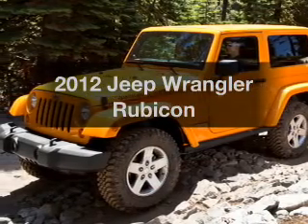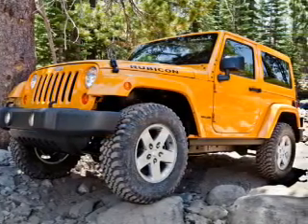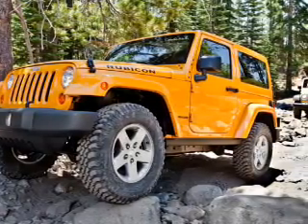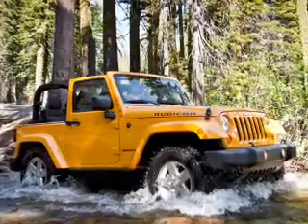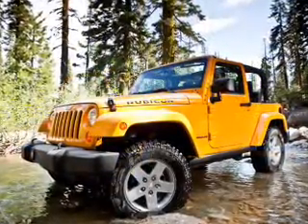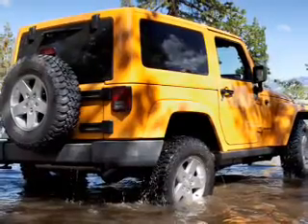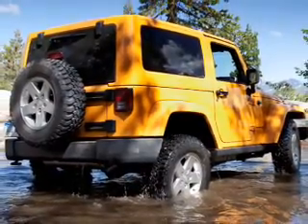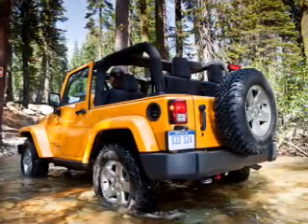2012 Jeep Wrangler - Dallas TX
Year: 2012
Make: Jeep
Model: Wrangler
Trim: Rubicon
Engine: 3.6 liter 6 cylinder 24 valve
Transmission:
Color: Bright White Clearcoat
Mileage: 10
Address:
11550 Lyndon B Johnson (635 E)